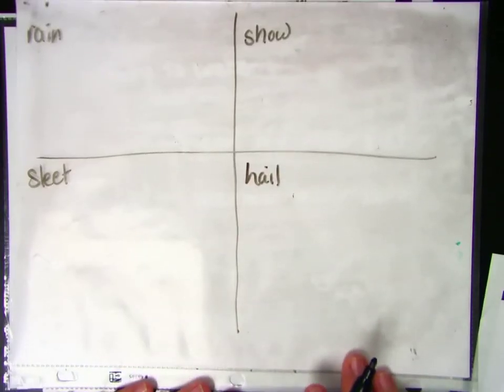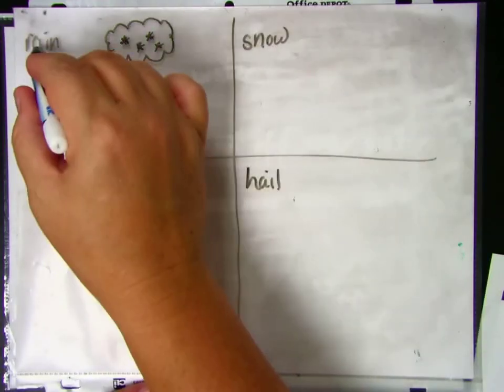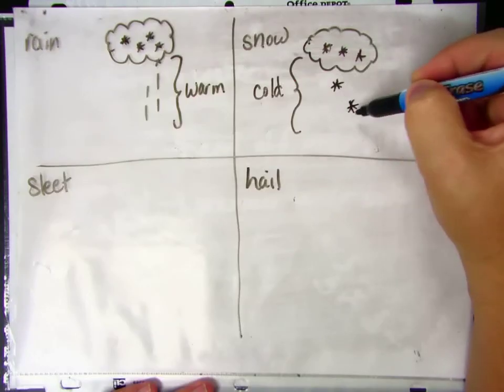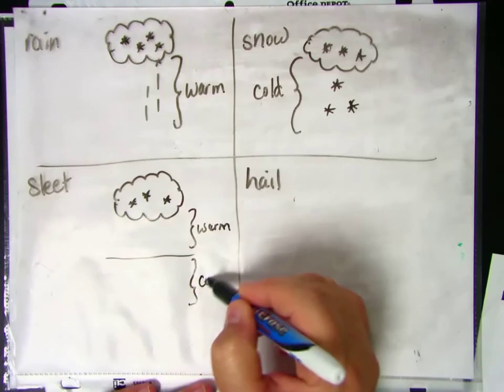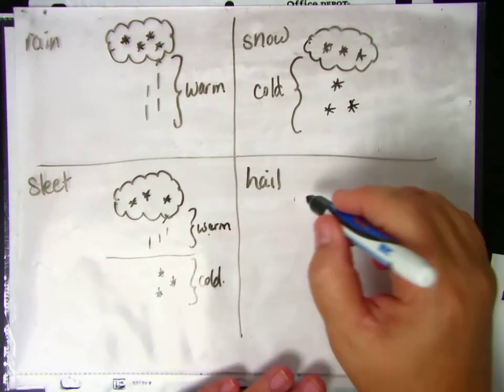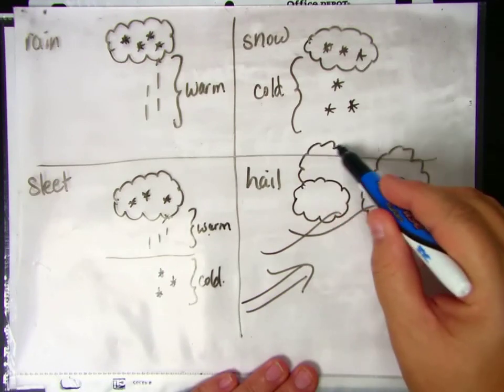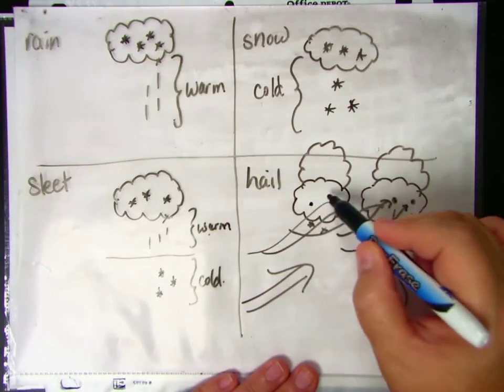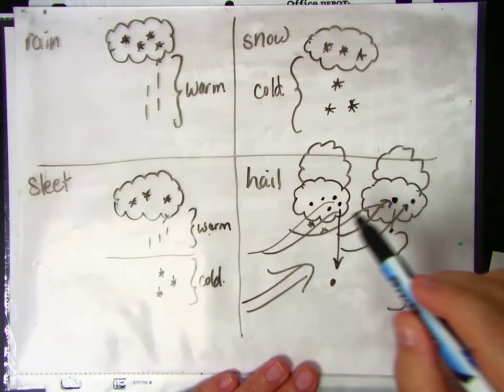Precipitation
Why does it rain, snow, sleet, and hail?  4 basic forms of precipitation and the simple reasons they occur.